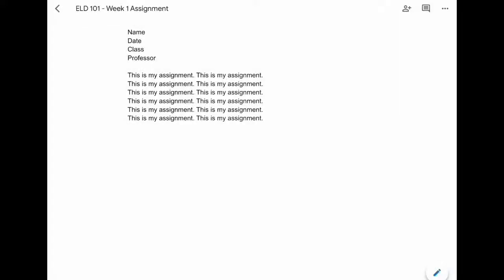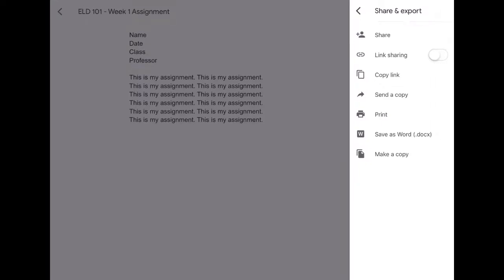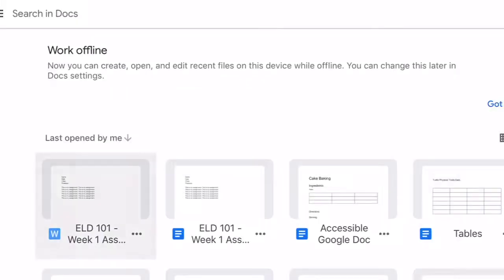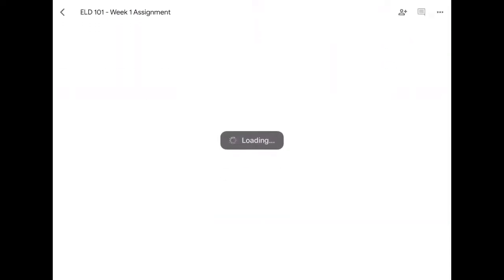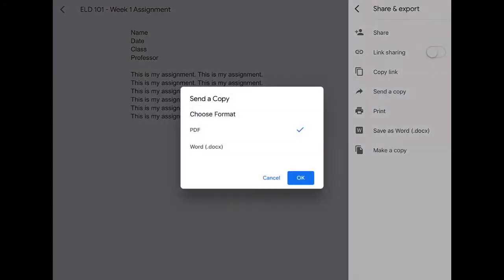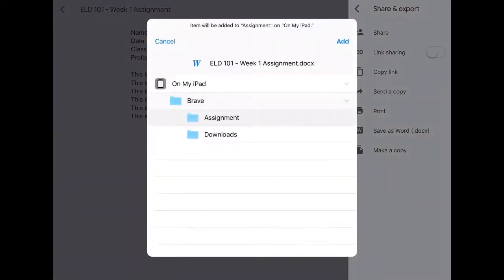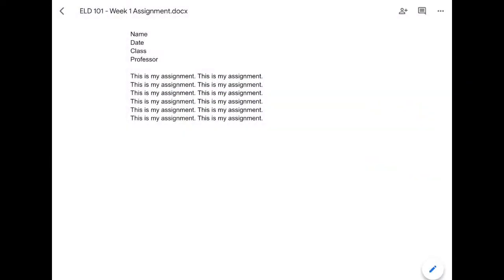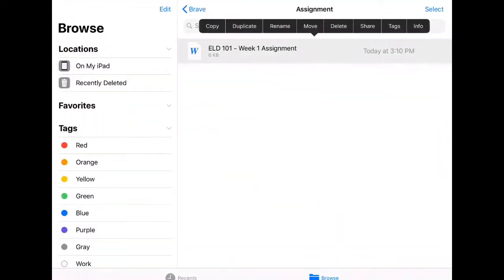Convert Google Doc to Microsoft Word Doc (iPad)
In this video we will take a look at how to convert a Google Doc into a Microsoft Word Document using your iPad.

Soundtrack - Anythings by Chris James